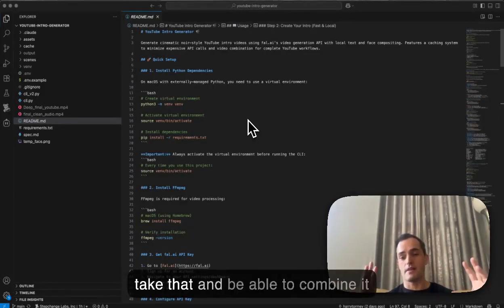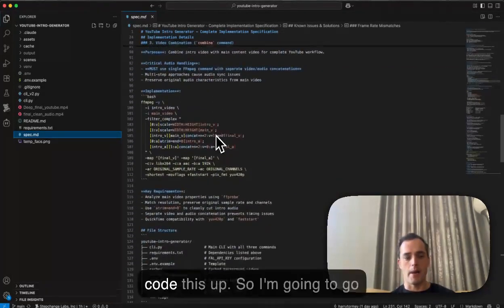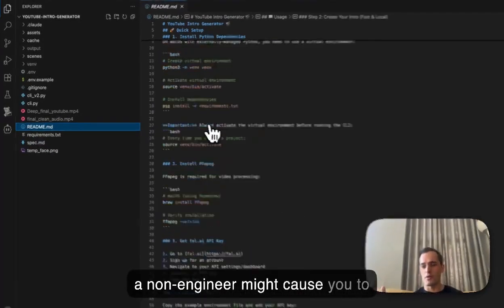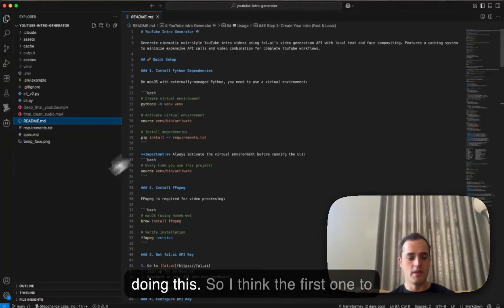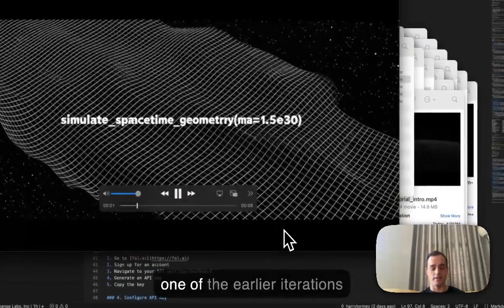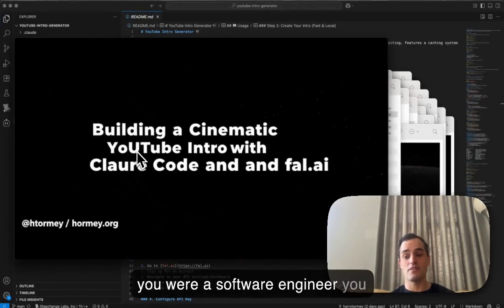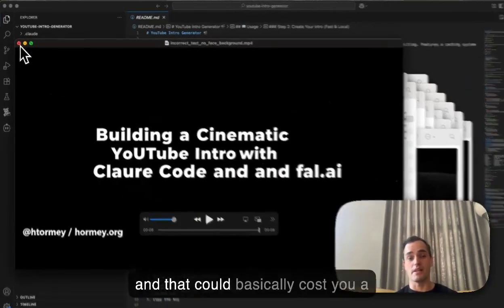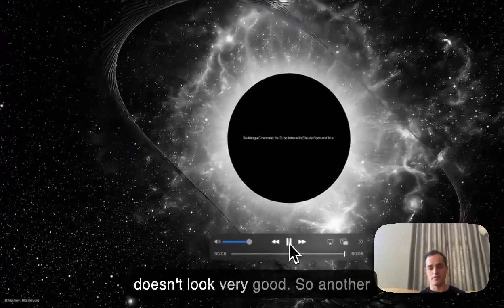Building a Cinematic YouTube Intro with Claude Code and fal.ai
In this video, I walk through how I used Claude Code and fal.ai's +Veo 3 video generation APIs to create a cinematic, noir-style YouTube intro programmatically.

I’ll show:

How I prompted Claude to generate the CLI
How the system integrates with fal.ai to render high-fidelity video
Why caching is essential for cost control (Veo 3 = $0.30/sec!)
Challenges around syncing audio, rendering text overlays, and face compositing

A full breakdown of failed attempts and how I optimized the workflow
🔧 Tech Stack

Claude Code (for code generation)
Python CLI + FFmpeg (for rendering & compositing)
fal.ai Veo 3 (for cinematic video backgrounds)
ScreenStudio (for main video capture)
💸 Cost Breakdown
Learn how I burned ~$20+ during testing — and how the caching system now lets me render new intros nearly free.

🧠 Not a pro video editor. Still got it working.